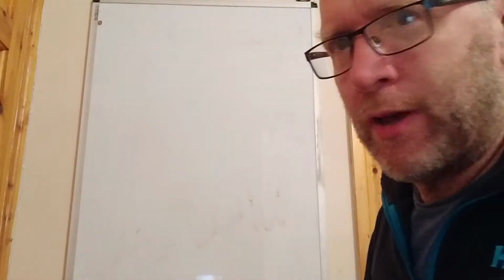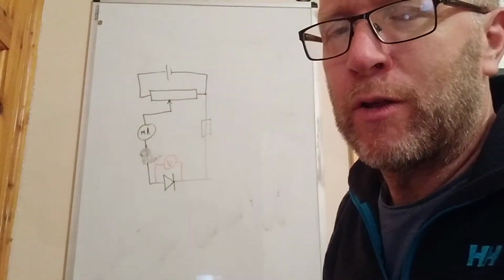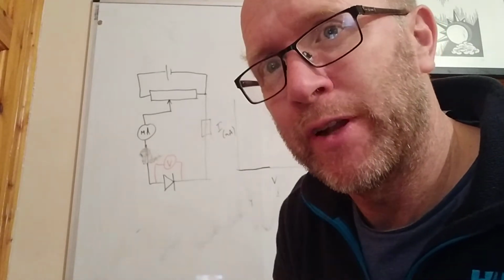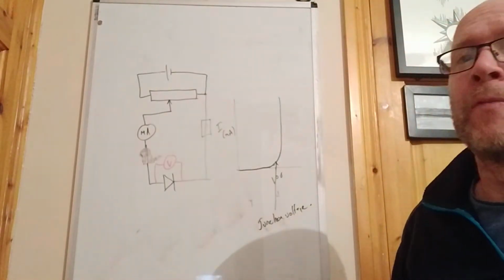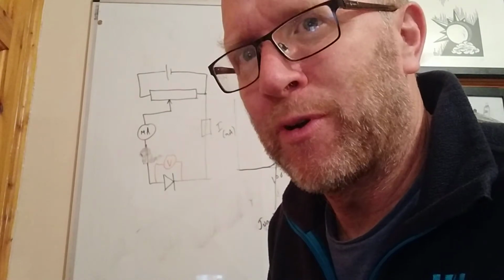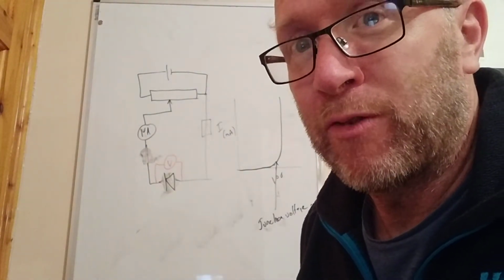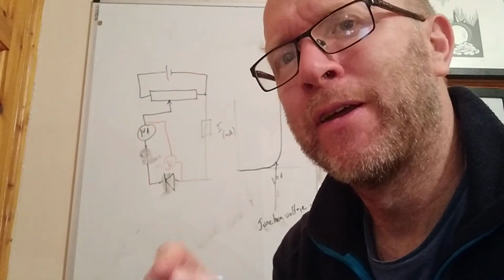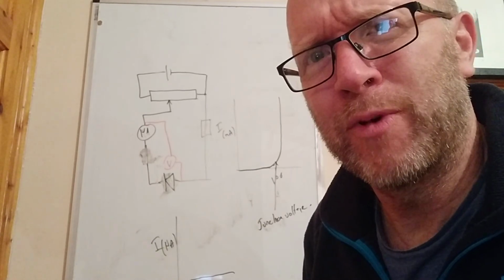I V graph for diode